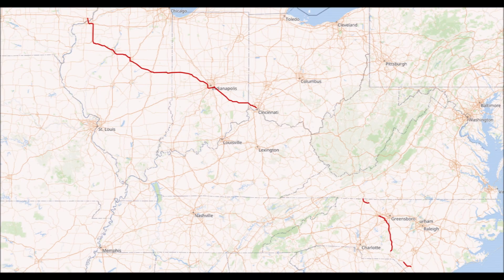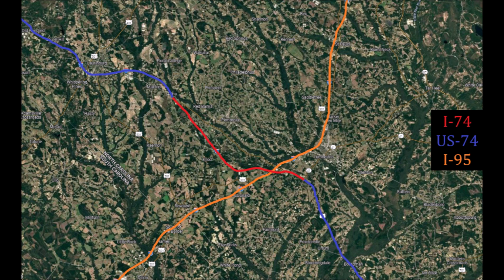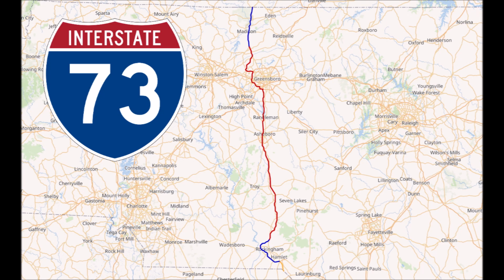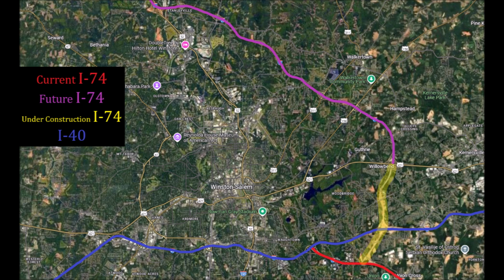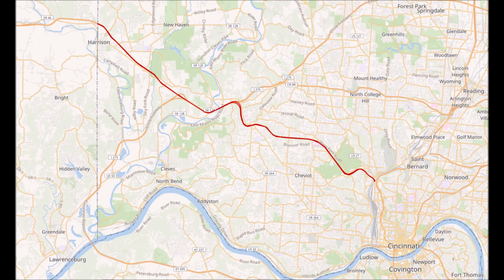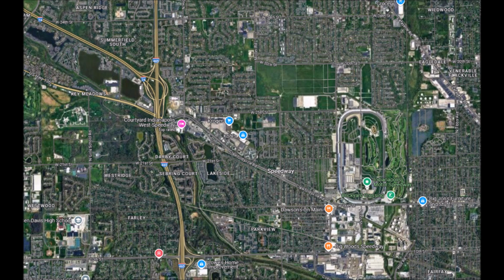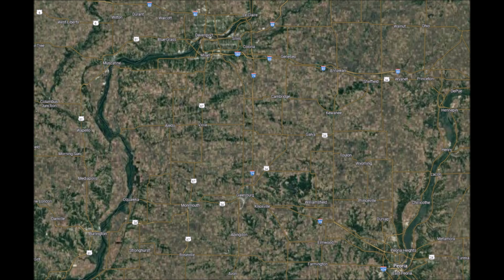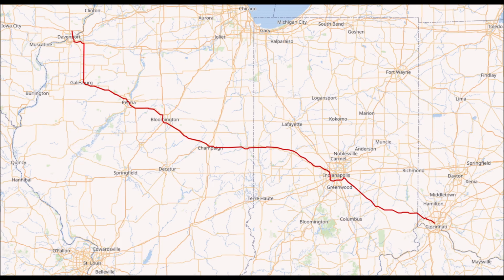Interstate 74 (I-74) - Better Know A Highway #21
I know its been awhile since the last episode but I think it will be worth the wait! It's good to be back and in this version of Better Know A Highway, we look at our first segmented Interstate. A road that exists in 2 sections, with many areas still under construction. Interstate 74! Enjoy!

VRT Memberships are now available! $2.99/month gets you custom badges and emojis plus a shoutout in future videos and livestreams! Also you will be helping me keep this channel going and making more interesting content. I greatly appreciate your support. Just click the Join button below the video and become a Traveler today! Thank you

00:00 - Opening Jingle
00:21 - Introduction
01:34 - North Carolina
05:36 - Ohio
06:14 - Indiana
07:26 - Illinois
09:13 - Iowa
09:40 - Outro